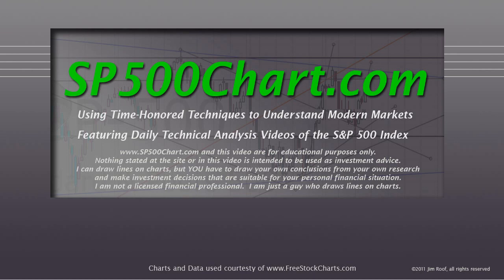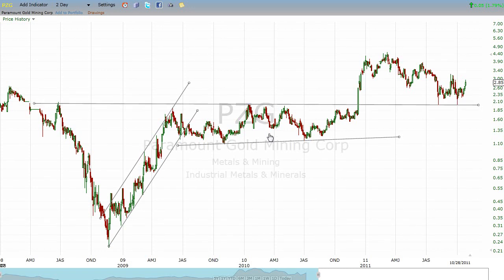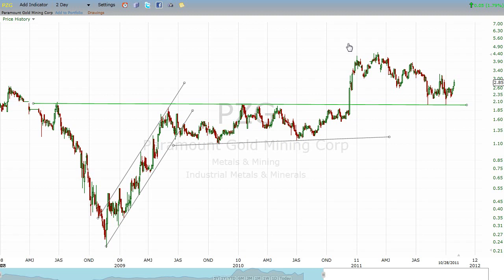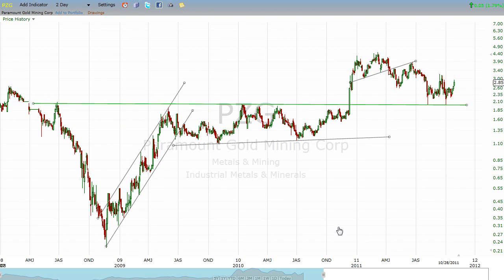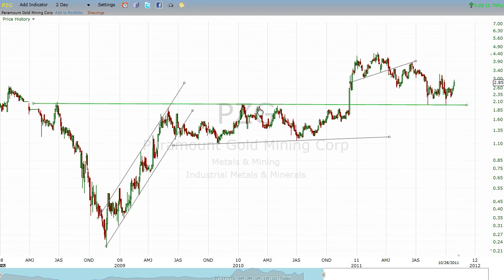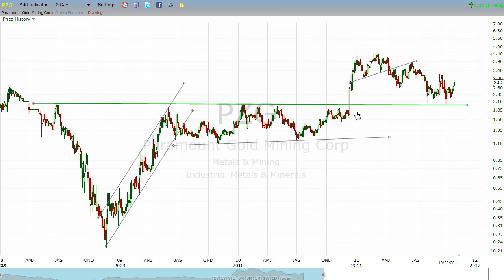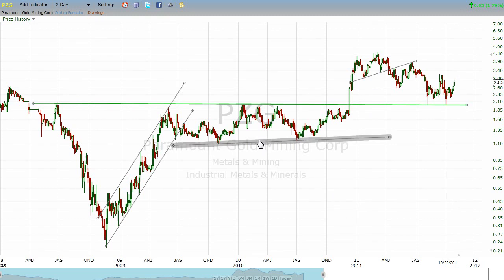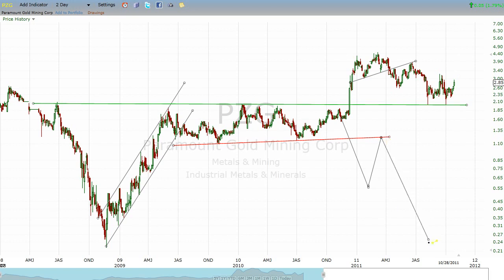Stock Chart Reading Basics #3 - Support and Resistance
looks at the role of support and resistance, particularly in that interesting phenomena in which broken resistance later acts as support as well as broken support acting later as resistance.  This video looks at the psychology of the markets that makes this a rather common thing.